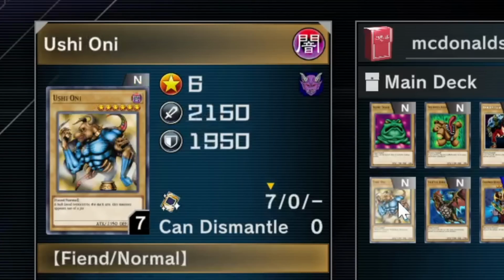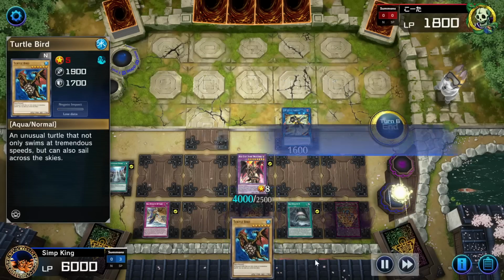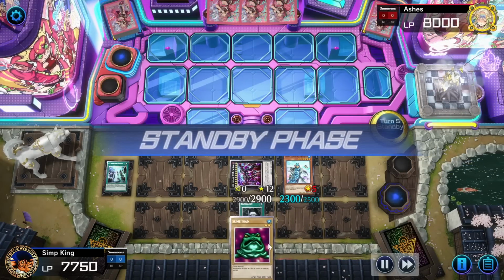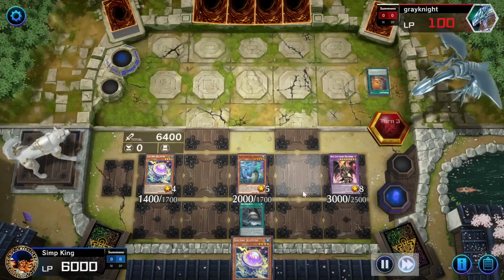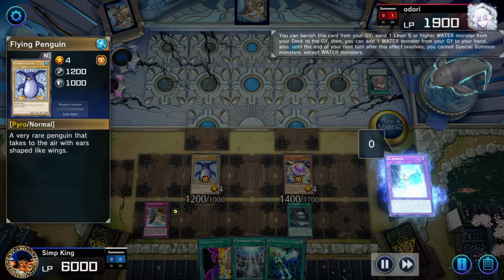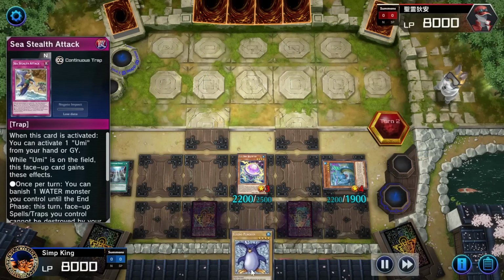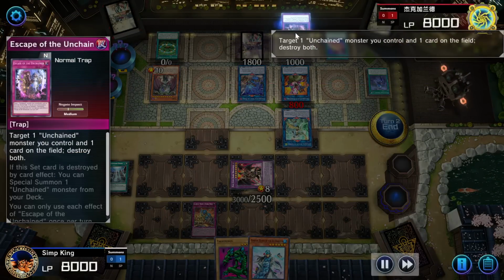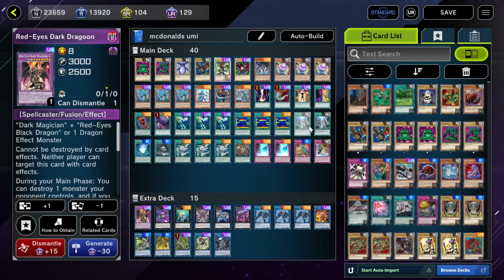McDonalds Umi Destroys Yugioh | Yugioh MasterDuel | Ranked Ladder Gameplay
Do Yugioh players prefer the McDonalds happy meal distribution model for broken cards?

Umi is back again!

include your duel id and make the duel public.
only one replay at a time!

0:00 Intro
1:41 Gameplay
31:27 Decklist